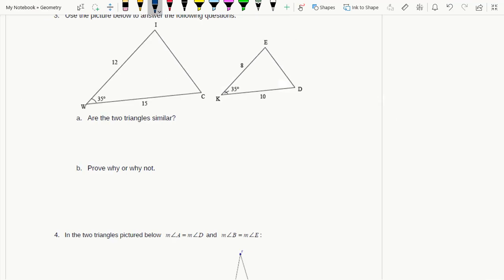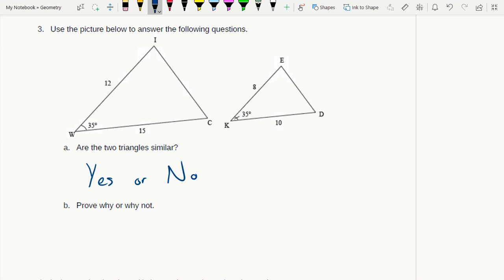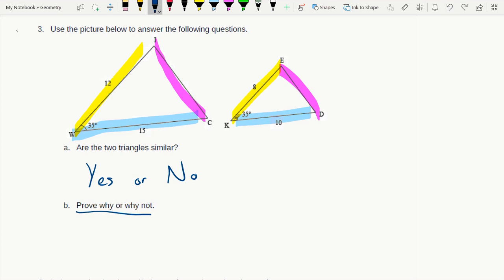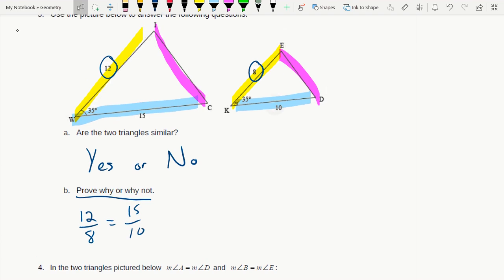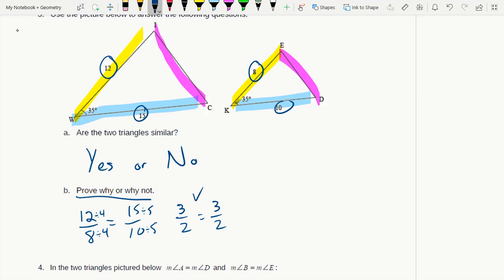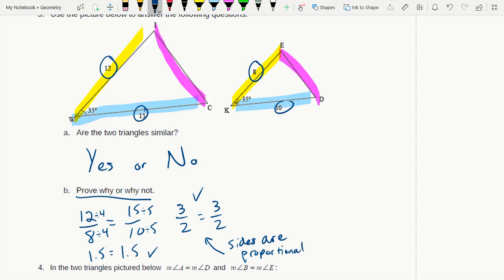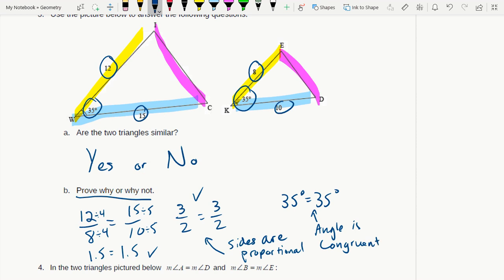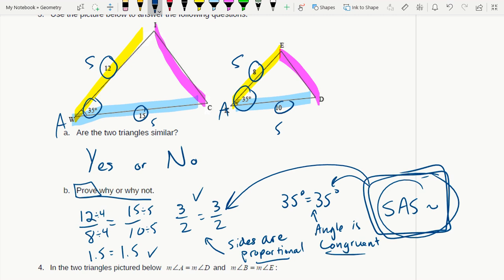Similarity Review Question 3